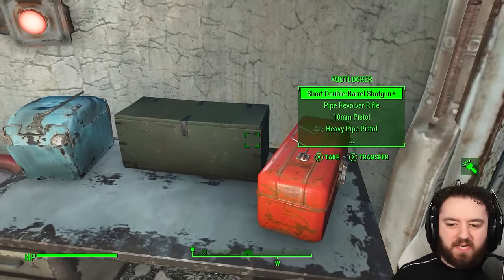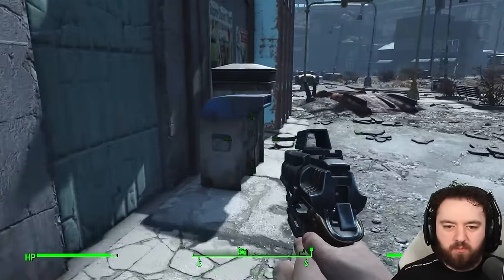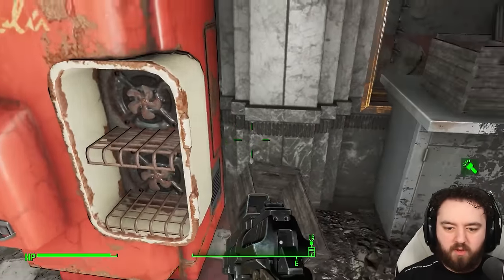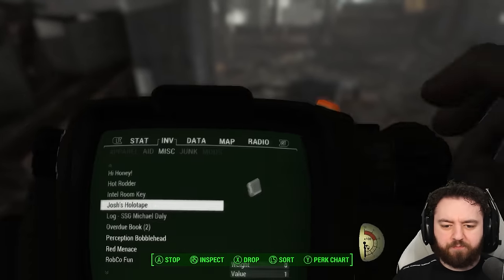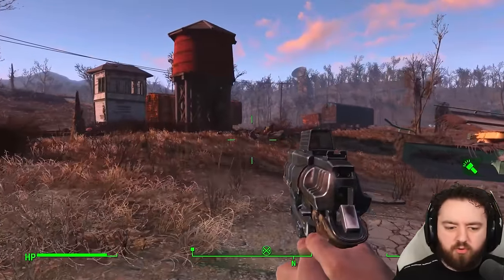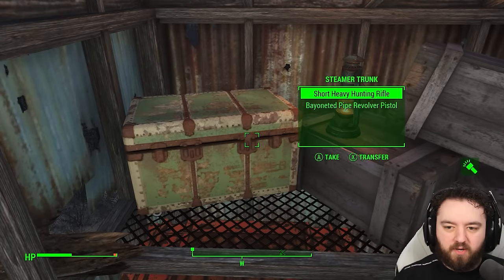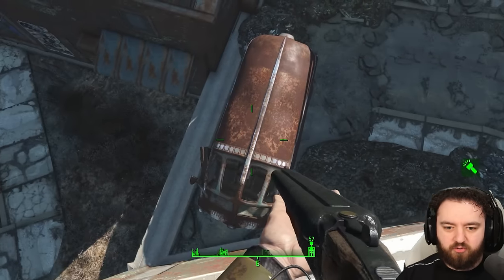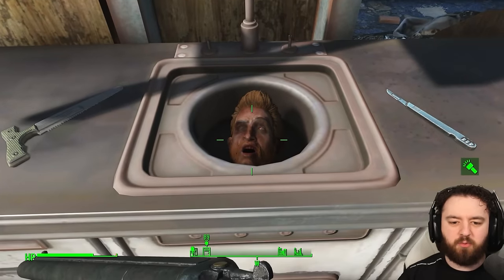Captain Lexington | Fallout 4 Ultimate 100% Run | Ep. 4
Today's Episode will be covering Lexington, clearing out everything from the Super Duper Mart, to Mystic Pines! We'll be culling plenty of Raiders And Ghouls who occupy the area! There will be a bank robbery, unmarked locations and even the Rotten Landfill.

This is it. The 100% Fallout 4 Playthrough, every quest, every settlement, every magazine, every bobblehead, reading and learning everything there is!

Hank u